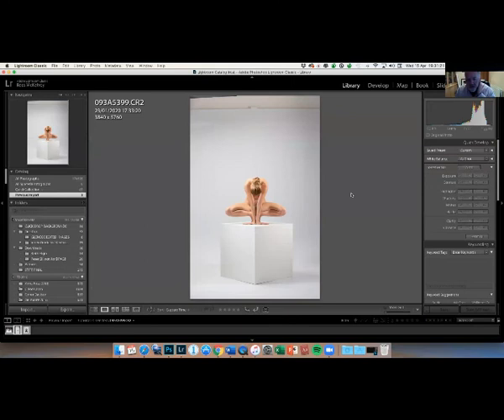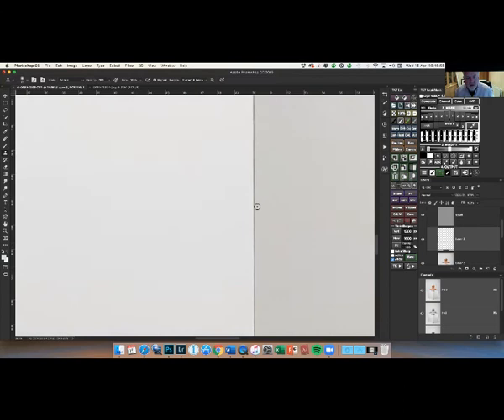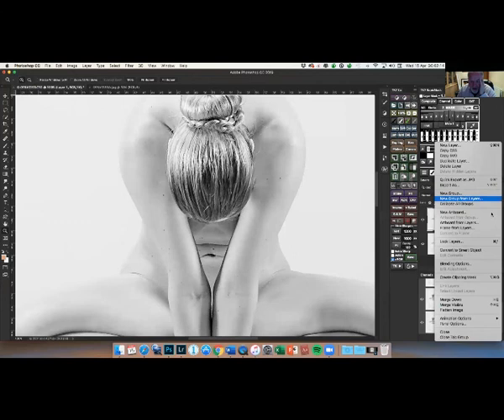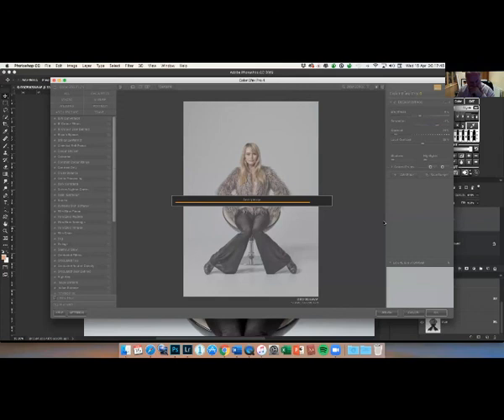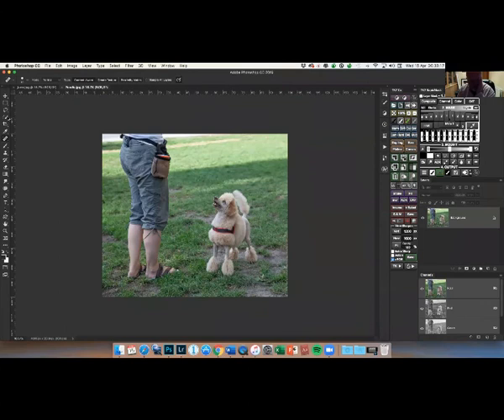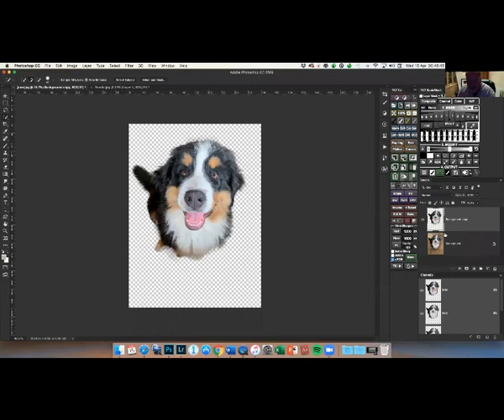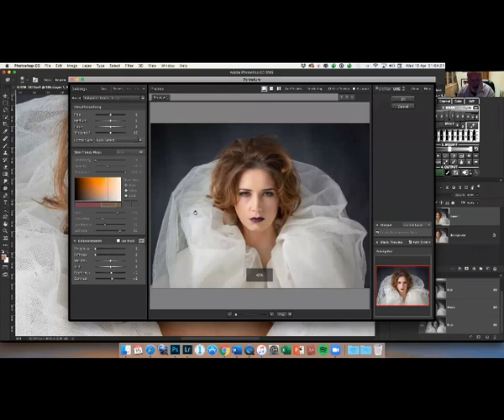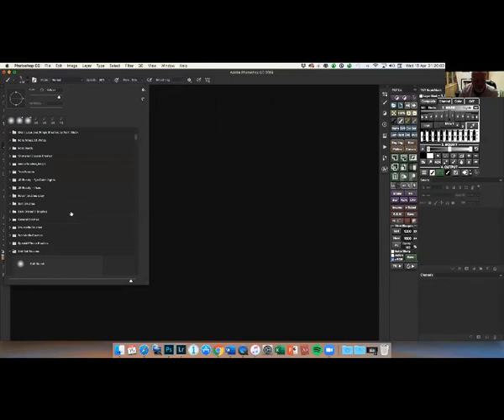Down n Dirty Photoshop with Ross McKelvey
Catchlights own Ross McKelvey showcasing some of his unbelievable Photoshop skills to Catchlight Camera Club